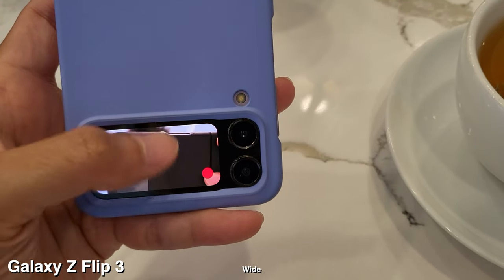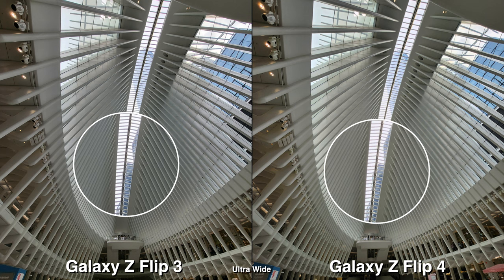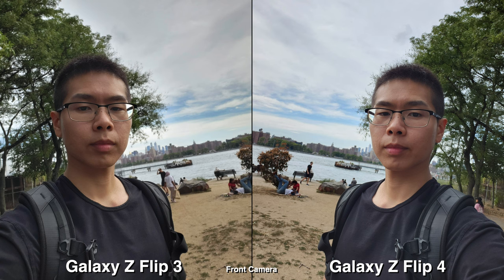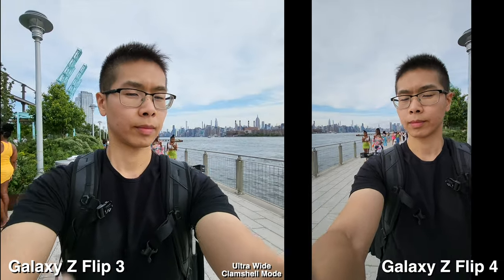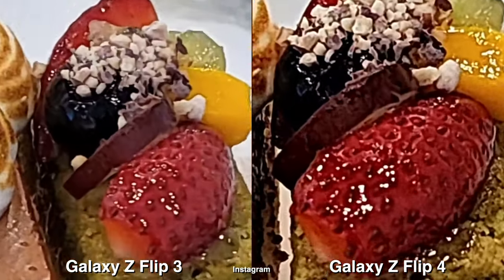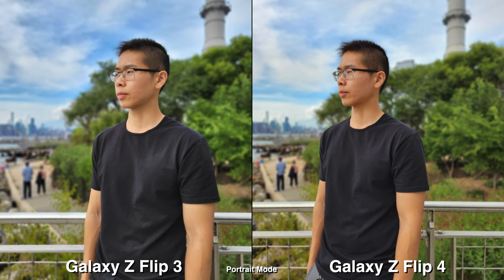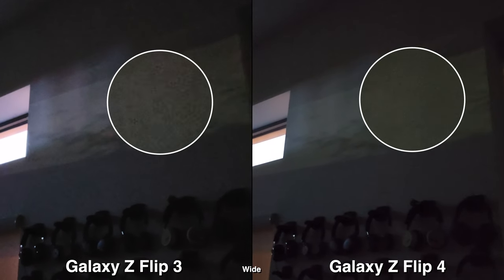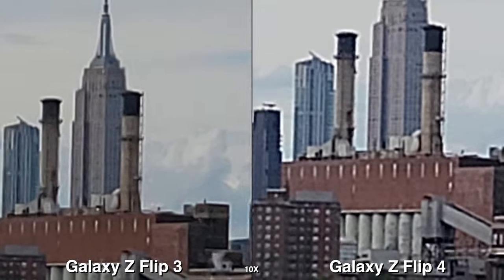Samsung Galaxy Z Flip 4 vs Flip 3 / Should You UPGRADE?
Today I will be comparing the Samsung Galaxy Flip 4 versus the Flip 3. I will be taking photos and videos throughout my day and put them side by side to let you see if it's worth upgrading.

Timestamps:
0:00 Intro and Mic Test
0:11 Should you upgrade and Improvements
1:13 Ultra Wide Lens
1:50 Front Camera Lens
2:26 Wide Lens
2:47 Clamshell Mode and My Favorite Feature
3:11 Instagram Camera
3:53 Portrait Mode
4:28 Low Light
5:16 Final Thoughts

Amazon Store Front Lists of Featured Items on this channel:

Where I get my songs:
SoundStripe

The gear I use:
Editor: FCPX